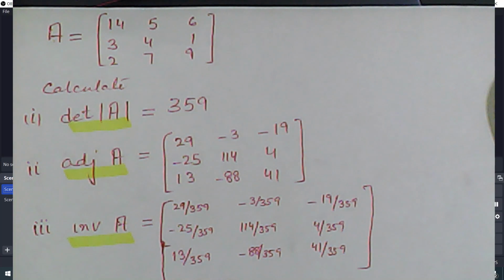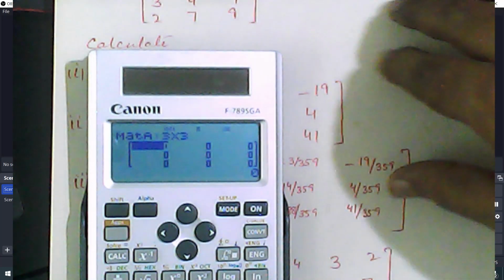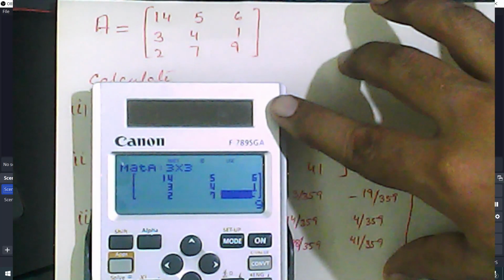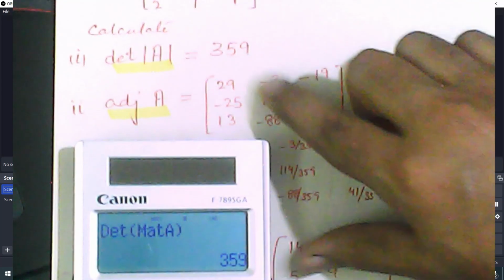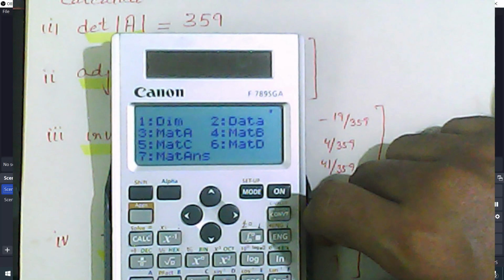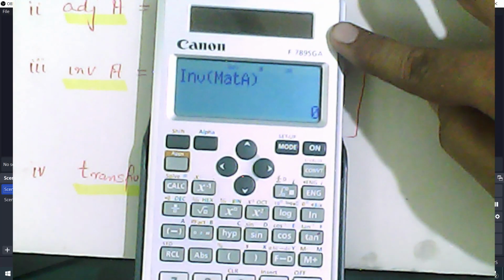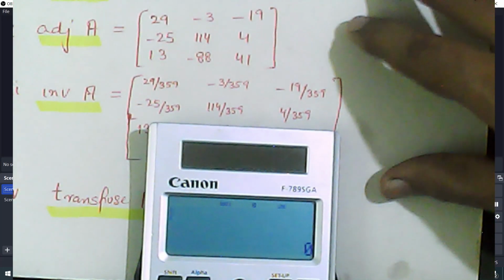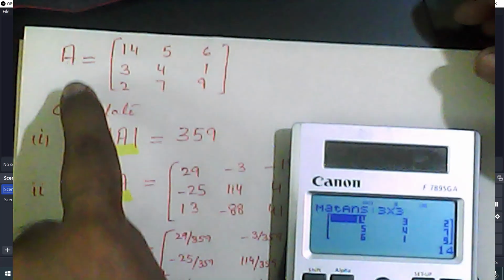Solve following Matrix Operation on a Sci. Calc. (a)Determinant (b)Adjoint (c)inverse (d)Transpose